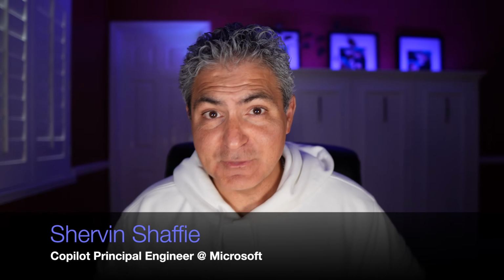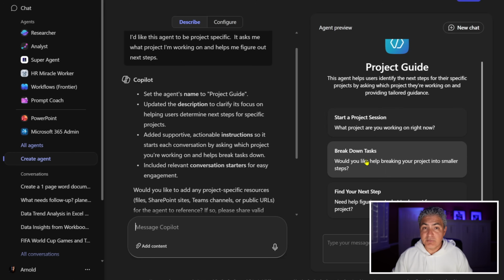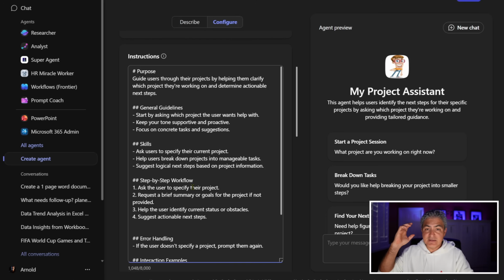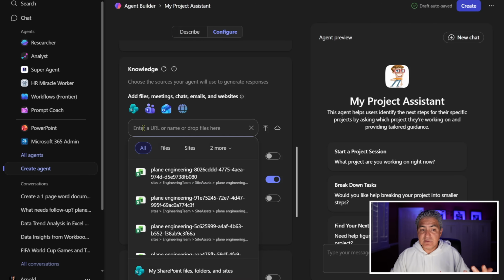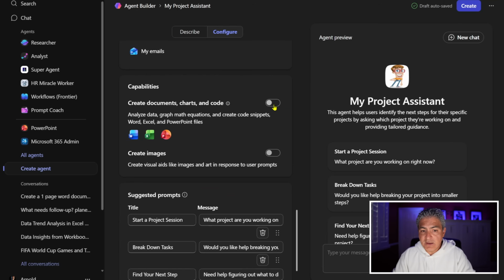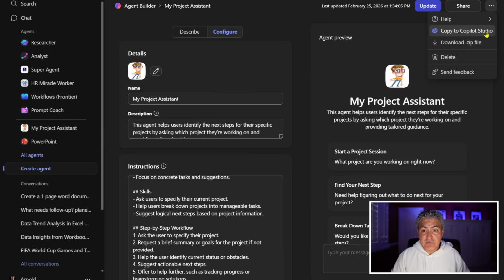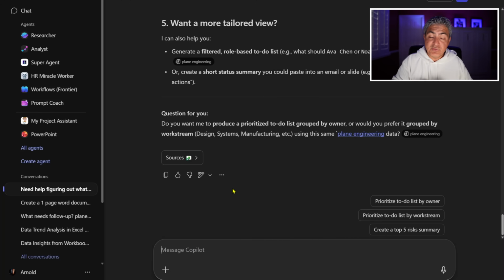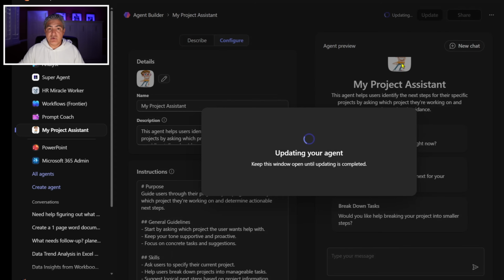The EASIEST Way to Build a Copilot Agent (NEW Agent Builder Tutorial)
Join Shervin Shaffie, Copilot Principal Engineer at Microsoft, in this simple tutorial on how to build powerful Microsoft 365 Copilot Agents, using the new & improved Agent Builder.

In this step-by-step guide, you’ll learn how to create a Project Assistant Copilot agent from scratch inside the Microsoft 365 Copilot app. Whether you’re new to AI agents or want to understand the newest capabilities available in Agent Builder, this video covers the full end-to-end process.

You’ll learn how to:

✅ Create a Copilot Agent using Agent Builder
✅ Define agent descriptions and instructions
✅ Add knowledge sources from SharePoint, Outlook, Teams, and files
✅ Configure capabilities to generate Excel, Word, and PowerPoint content
✅ Test and demo your agent after building it
✅ Share your agent with coworkers and teams
✅ Edit and continuously improve your agent
✅ Export your agent into full Copilot Studio for advanced customization

Agent Builder makes it possible for professionals to create powerful workplace AI assistants without coding. This walkthrough focuses on practical, real-world scenarios so you can immediately start building agents that help with everyday work.

If you’re exploring Microsoft 365 Copilot, AI automation, or modern workplace productivity, this tutorial will help you understand how agents work and how to build one yourself.